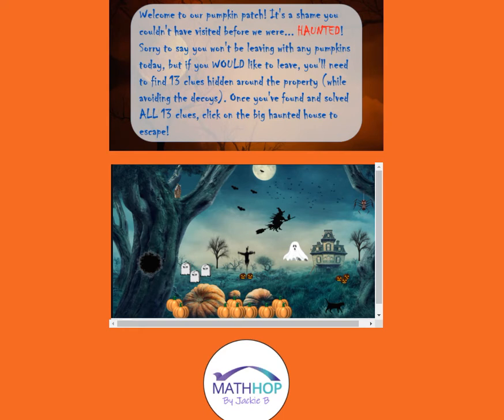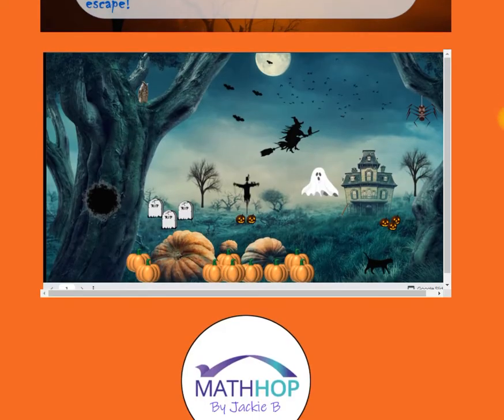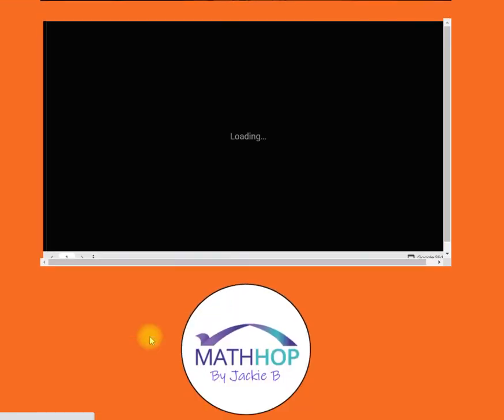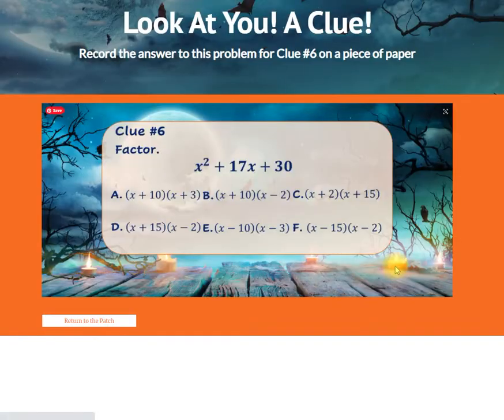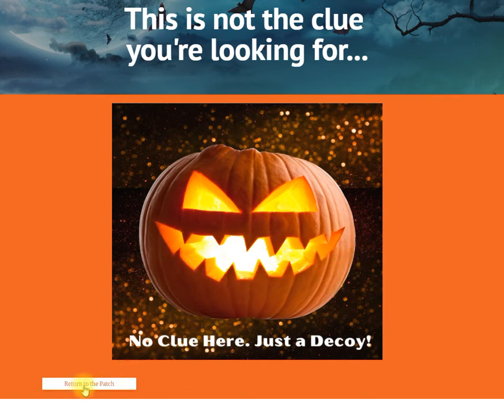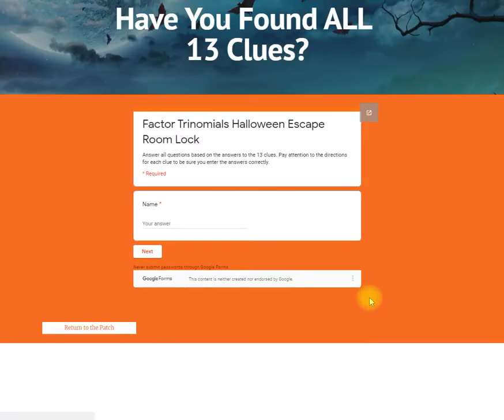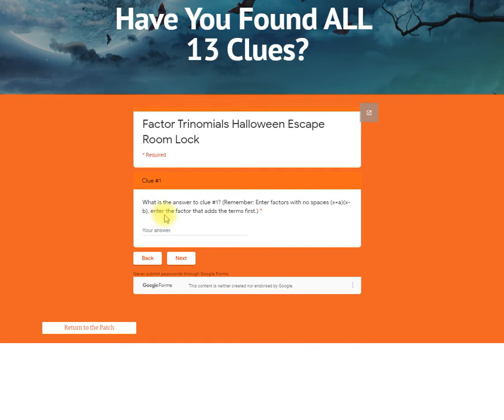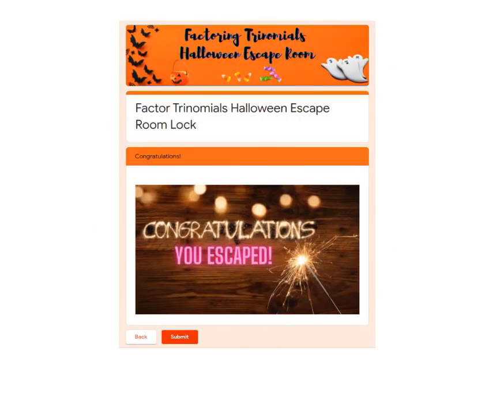Factoring Trinomials Halloween Digital Escape Room Preview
This is a preview for the Halloween-themed digital escape room that I use to have my students practice factoring quadratic trinomials. This shows how the students will navigate the escape room and how they will input their answers into the lock.
Math Teachers! Check out my Teachers Pay Teachers store for more Engaging Math Activities your students will LOVE